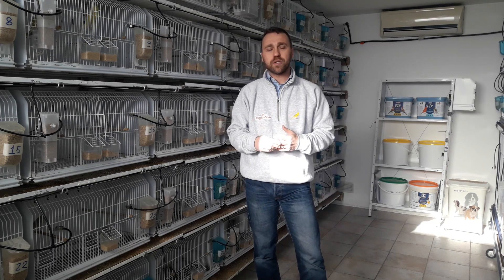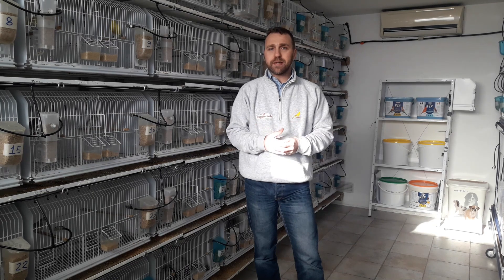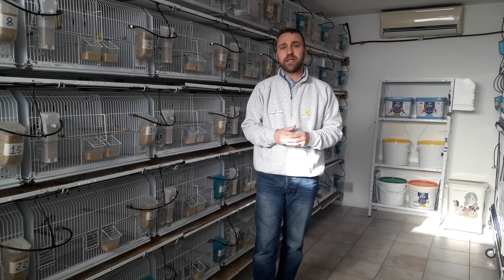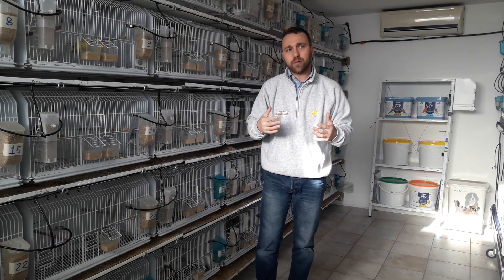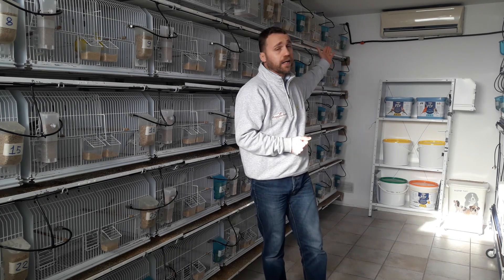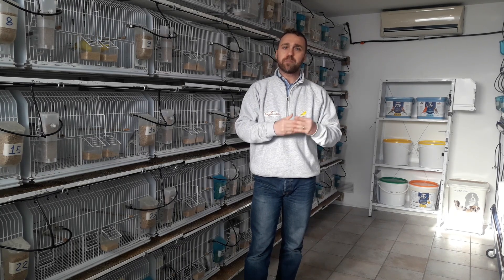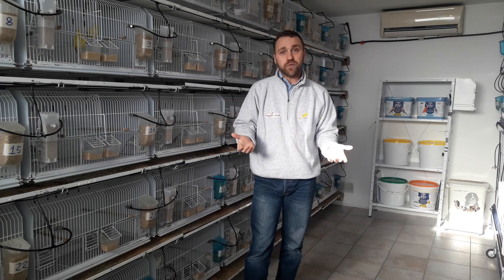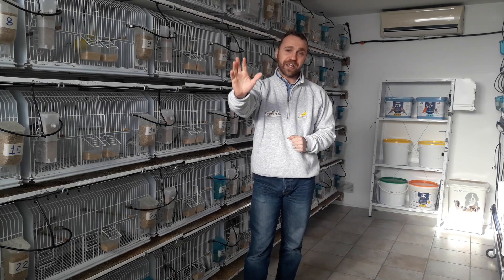Canary Team - Sistemi di riscaldamento puntata 1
Sistemi di riscaldamento negli allevamento di Canarini o piccola avifauna.

Abbiamo una programmazione video per almeno 1 anno, quindi con un po' di pazienza ve li proporremo mensilmente tutti. I tempi di attesa servono a noi per la produzione e post-produzione, d'altro canto lo facciamo nei ritagli di tempo libero.